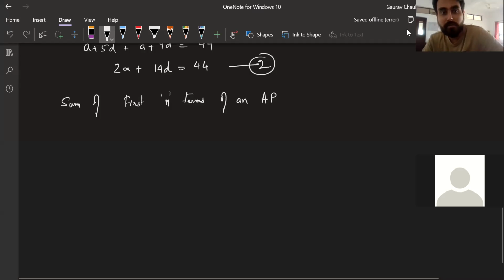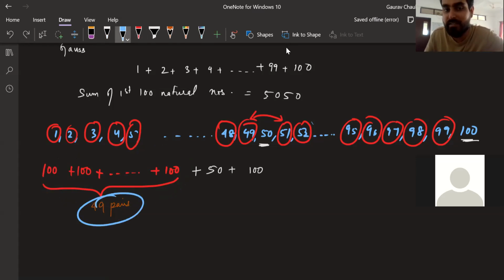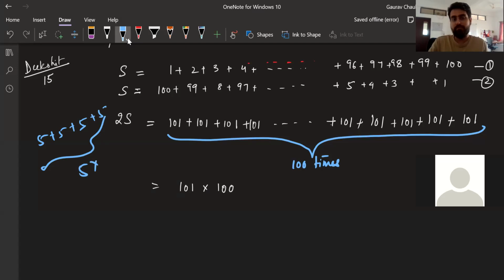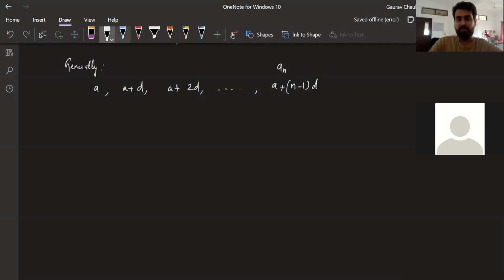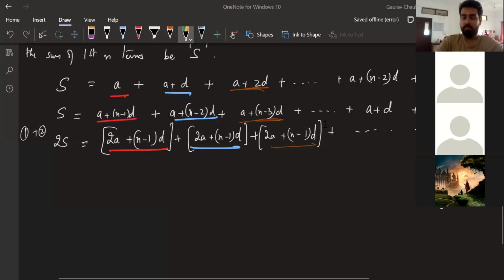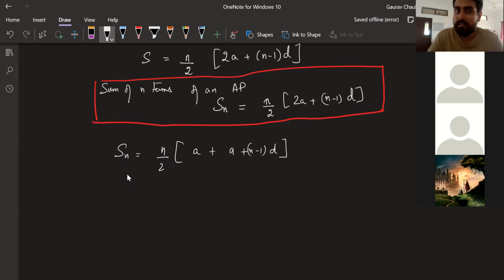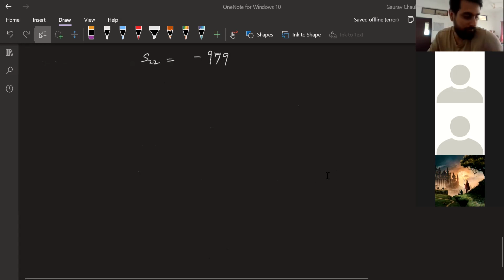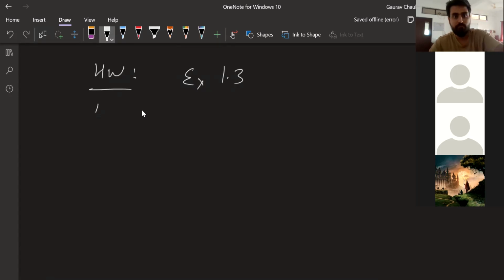AP - Sum of First 'n' Terms of an AP